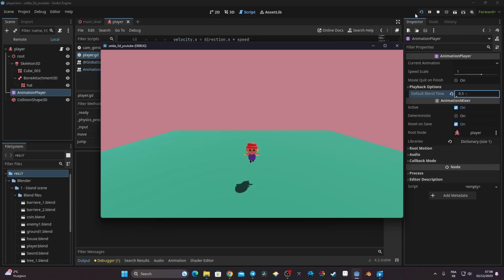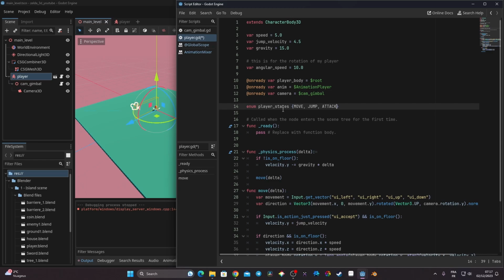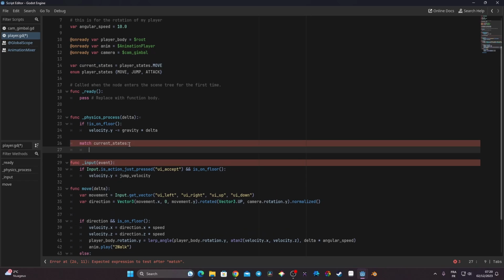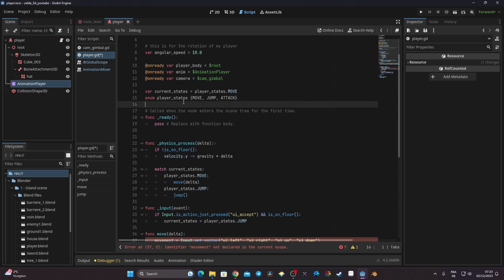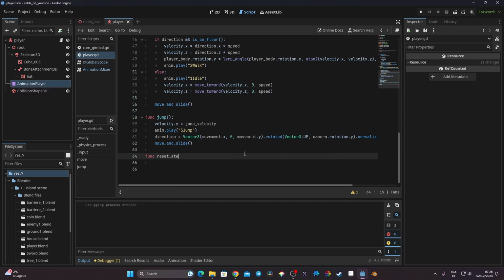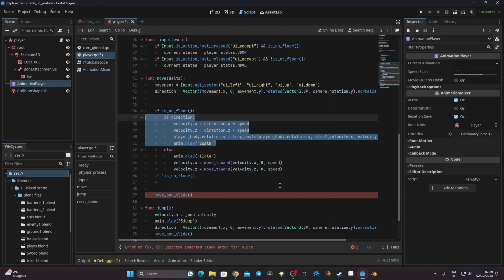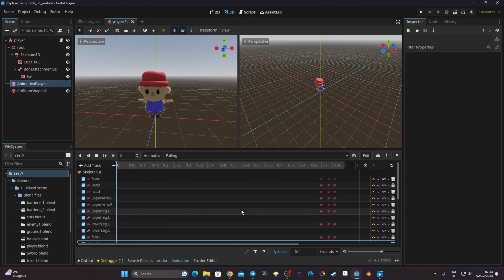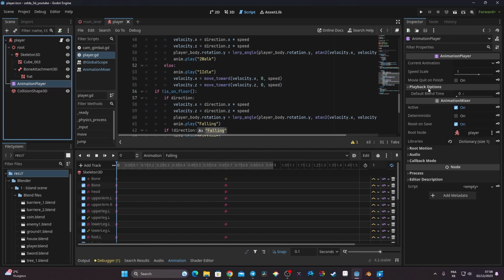Jumping and falling in 3D with animation & state machine || 3D RPG Serie in Godot 4.2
4th episode of this 3D RPG serie in Godot 4.2, we gonna create a state machine, coding the right animation, creating a falling animation and setting up the blend time so our animation display smoothly.

*Asset available here*:
(credit me if you are using it)

Timeline:
00:00 Introduction
00:48 Changes I've made between video
02:10 What is a state machine?
02:36 Creating the enumerator
05:16 Using the state machine
10:12 Resetting the state after we jumped
13:51 Making the code more precise
15:18 Creating our fallin animation
19:40 Calling the fall animation through code
20:18 Blend time for creating transition between animations
21:20 Outro